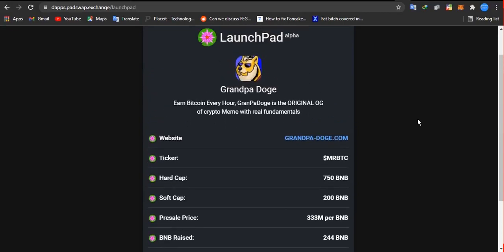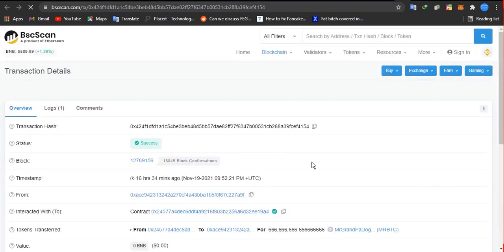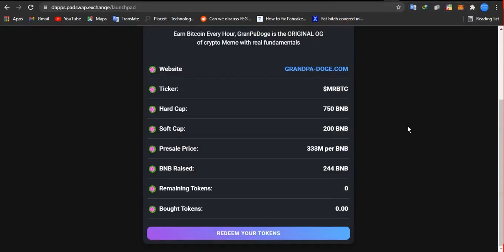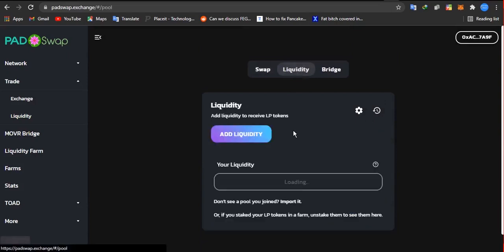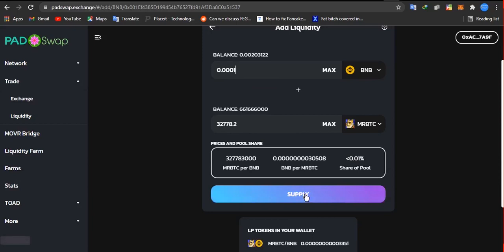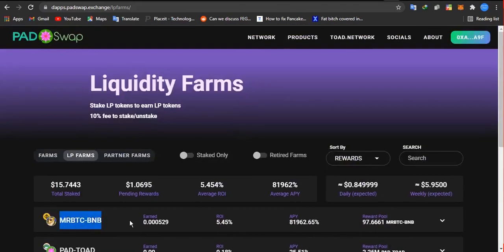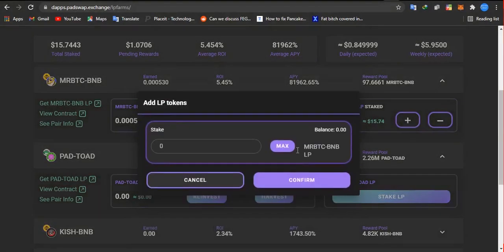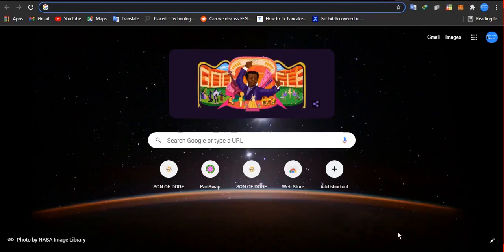How To Create Lp, Stake & Farm For $MRBTC ( MRGRANDPADOGE ) On PadSwap | TechyTro Update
This video will take you the process of redeeming your $MRBTC MRGRANDPADOGE token on padswap and likewise as well as creating LP token then also use it to stake and farm on PadSwap.
TimeStamp
00:00 How to redeem your $MRBTC
01:51 - How to add $MRBTC on your wallet
02:15 How to import $MRBTC on Metamask
03:24 How to add/form Liquidity ( LP Token for MRBTC/BNB )
07:35 How to Stake & Farm your LP token on Padswap